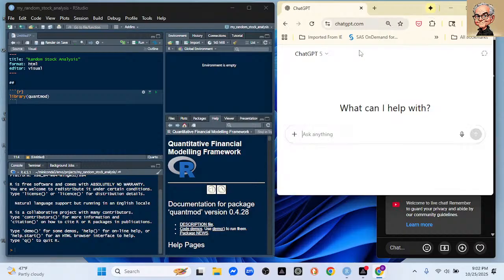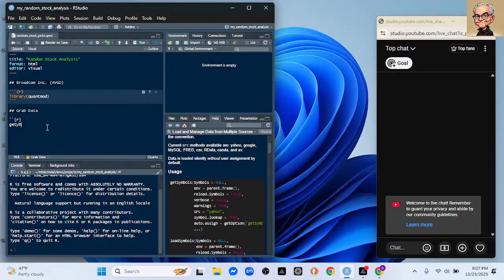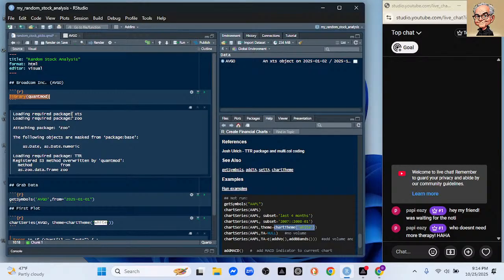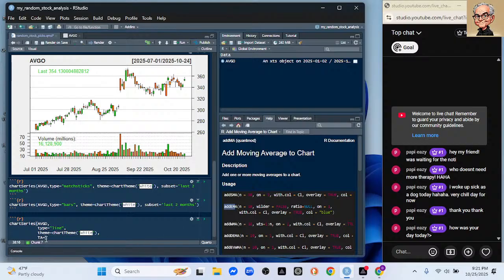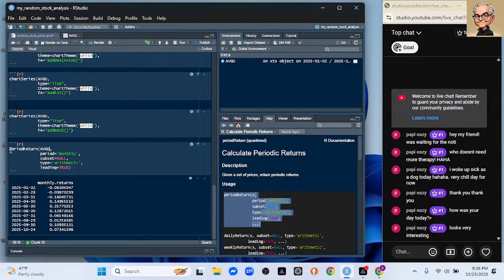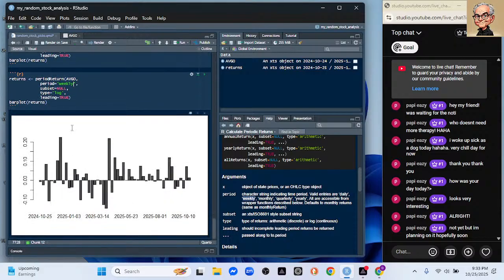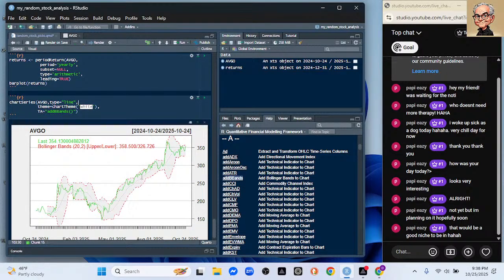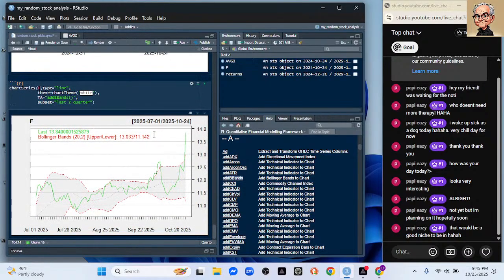R/Quantmod: Random Stock Analysis(Broadcom Inc. (AVGO))